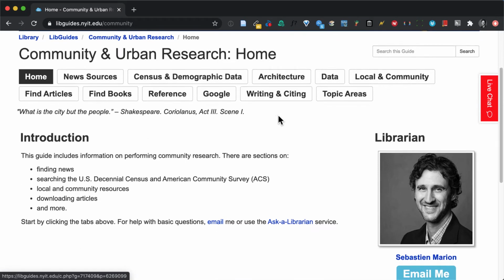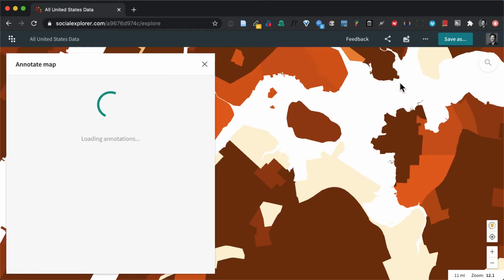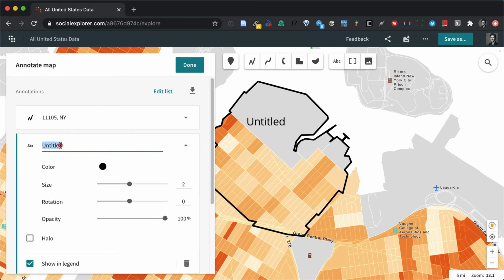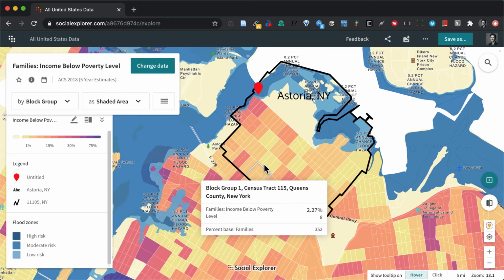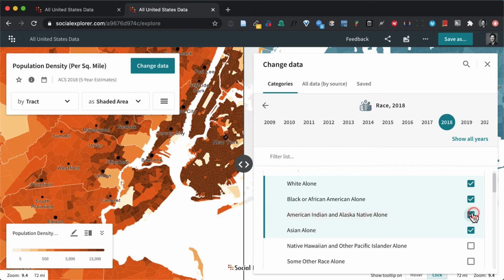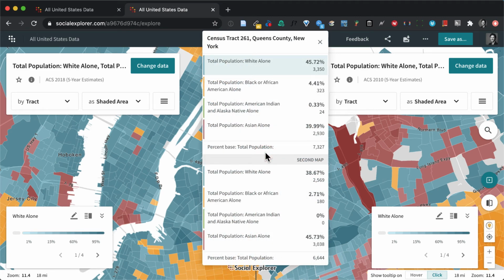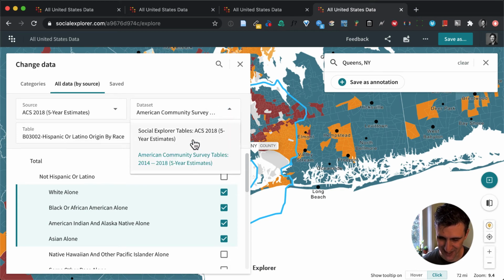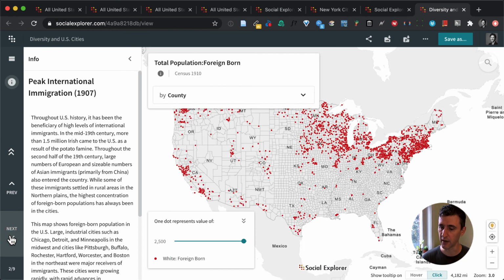Getting started with Social Explorer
Use Social Explorer to visually explore demographic information, from census and economic data to election and religion data, and more.